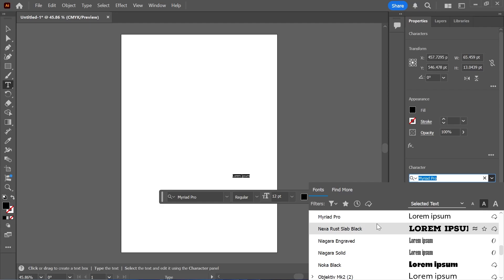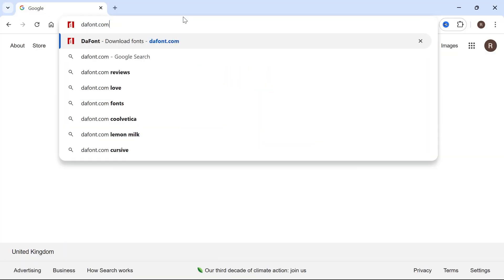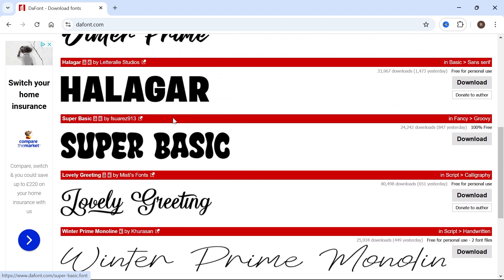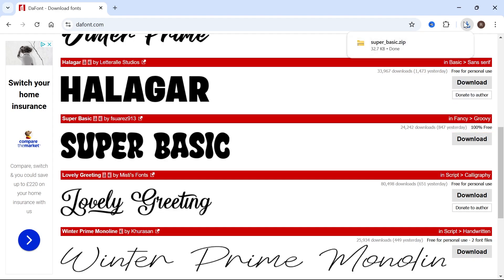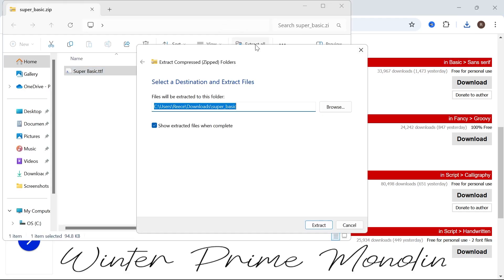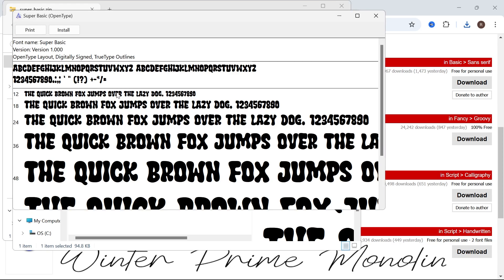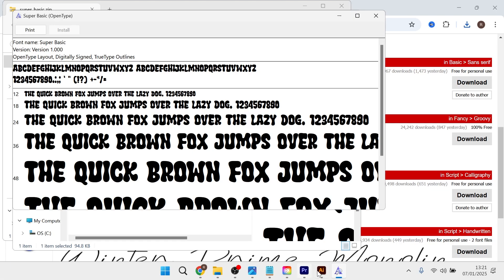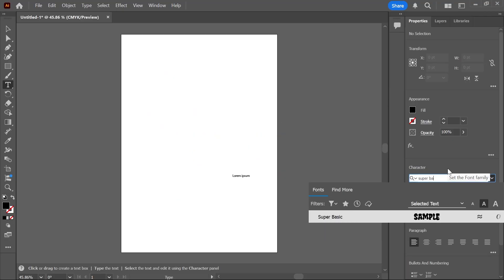How To Add Custom Fonts in Adobe Illustrator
This tutorial shows you how to easily add custom fonts to Adobe Illustrator. Learn step-by-step how to download, install, and apply new fonts to your designs. Great for graphic designers, beginners, and anyone looking to expand their typography options in Illustrator.